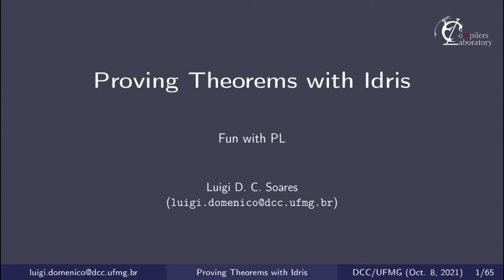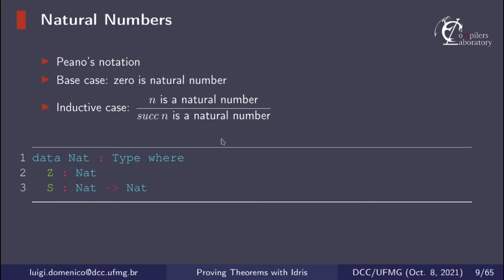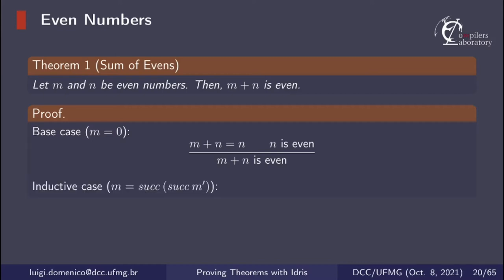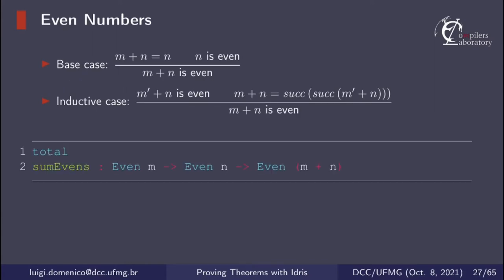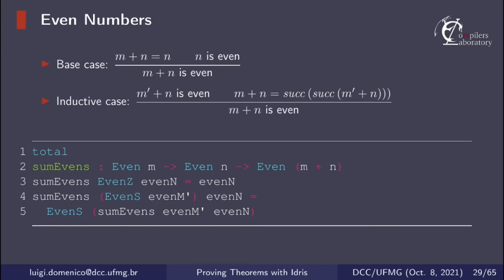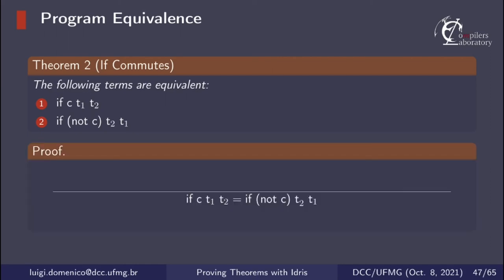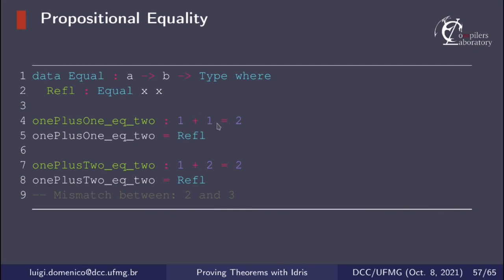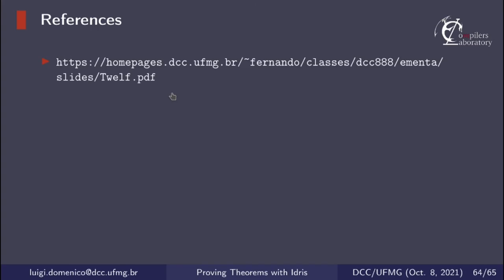Proving Theorems with Idris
In this videos, we walk through two examples to see how the programming language Idris can be used to prove theorems. The codes shown in this video were all written using Idris 2.